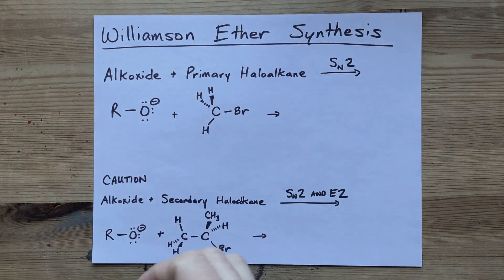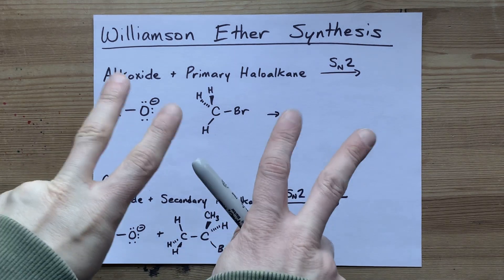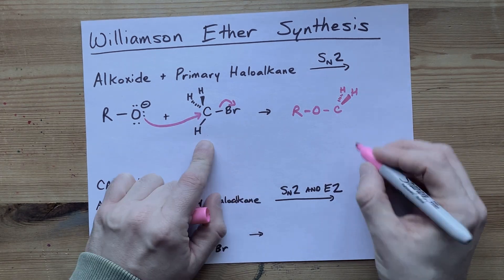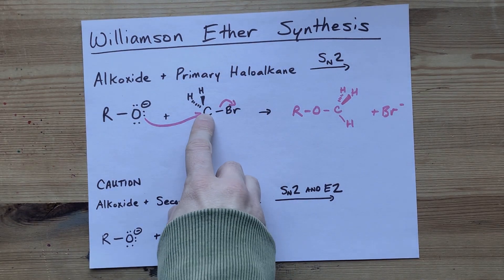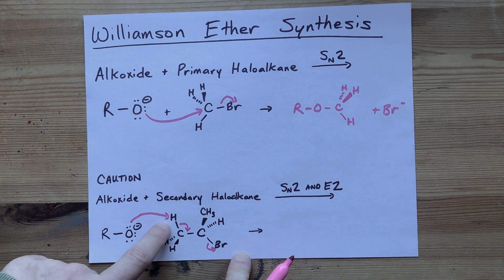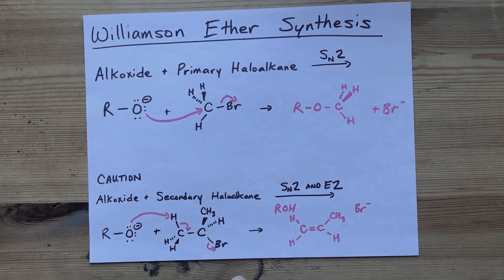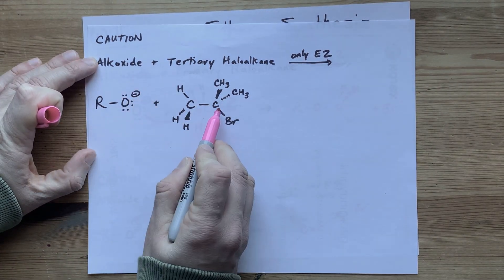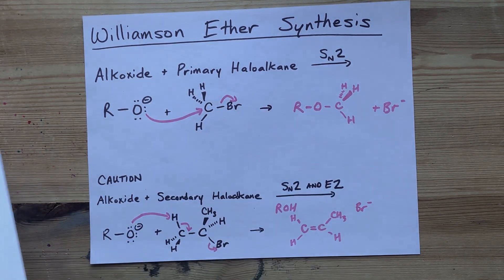Williamson Ether Synthesis: Alkoxide + Primary Haloalkane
If you make an alkoxide in the presence of a primary haloalkane, there will be an SN2 attack that displaces the halogen atom. This results in the creation of an ether, BUT keep this in mind:
* If the haloalkane isn't primary, there will also be alkene made (competing E2 mechanism)
* The stereochemistry at the site of SN2 attack is inverted